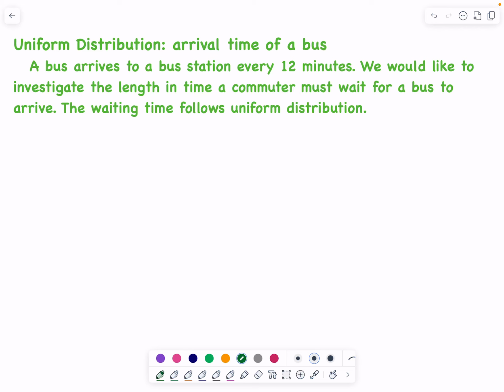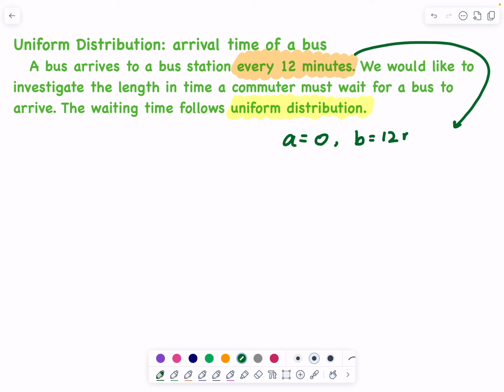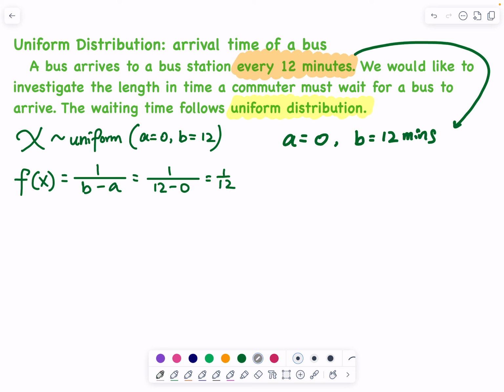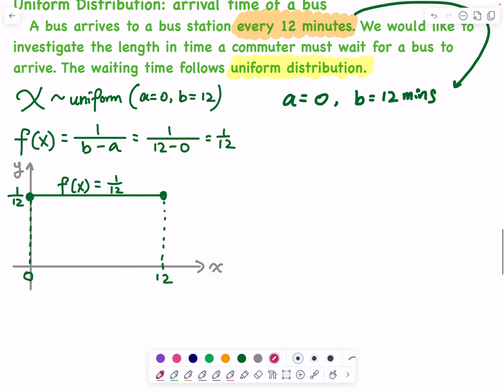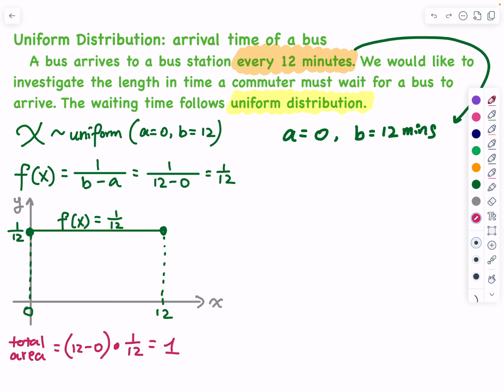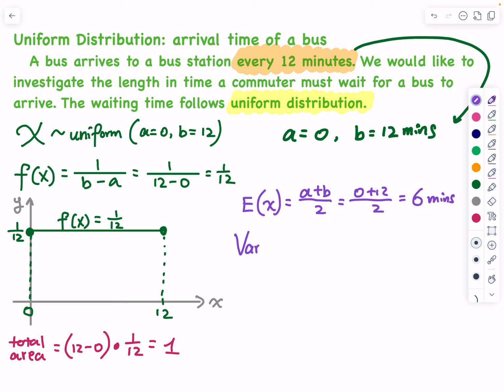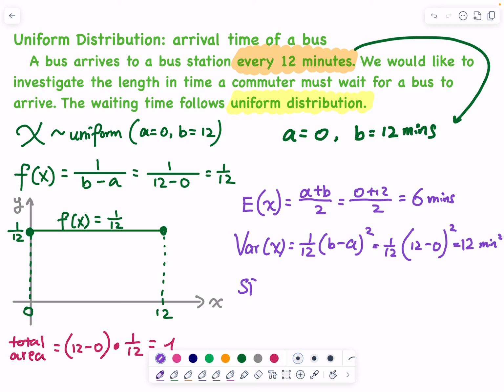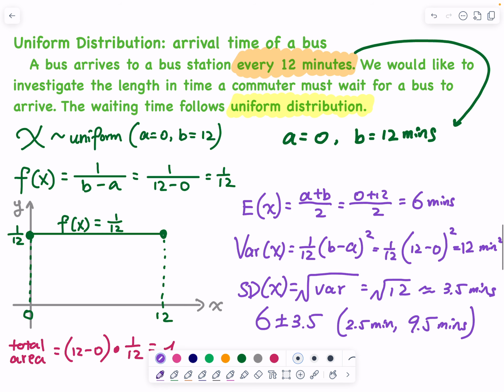5.1.3: Uniform Distribution x~uniform(0 and 12) setup pdf | draw graph | E(x) Var(x) SD(x) | Stats